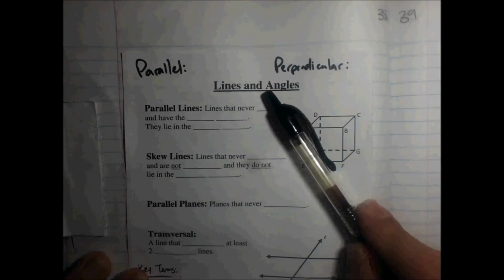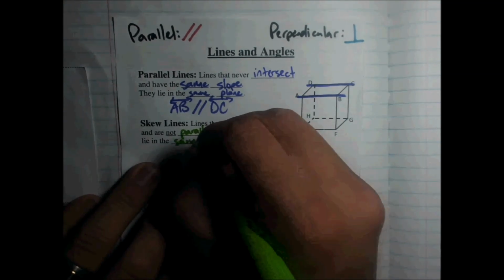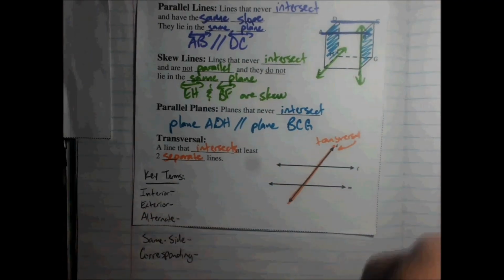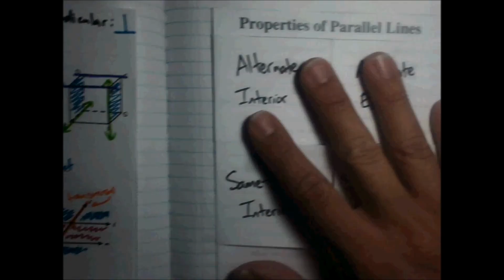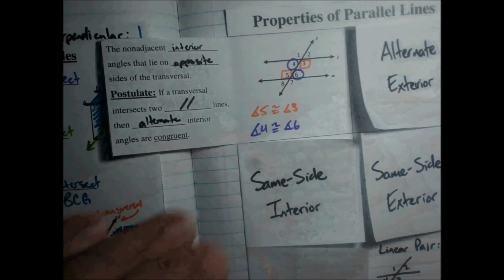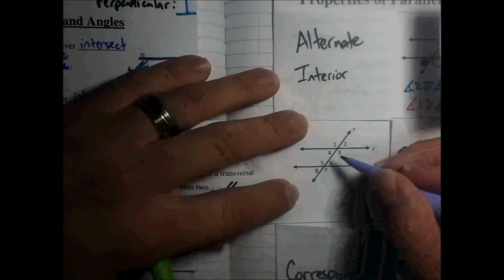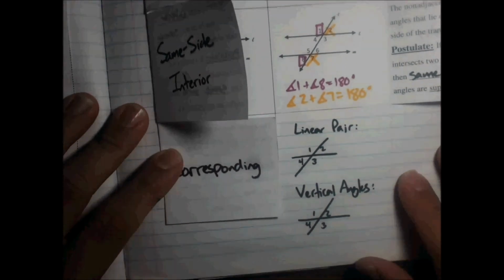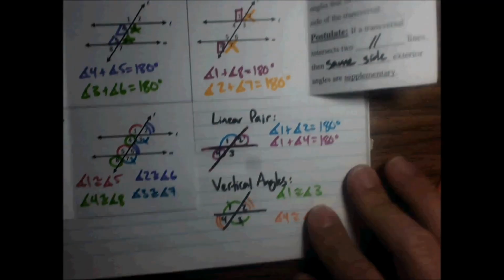3.1 Parallel Lines & Angles